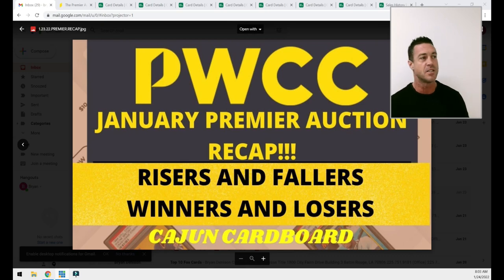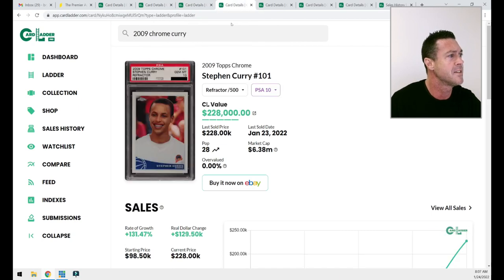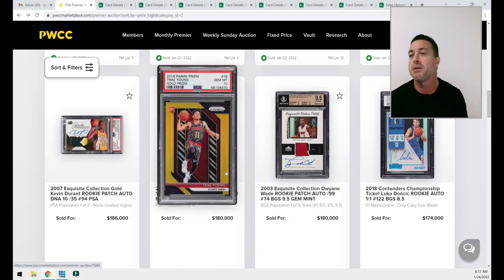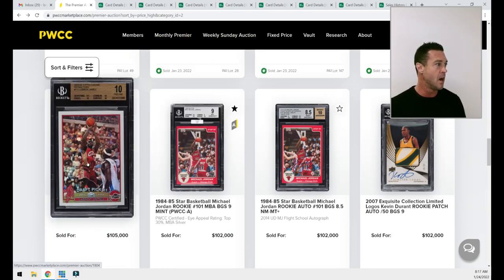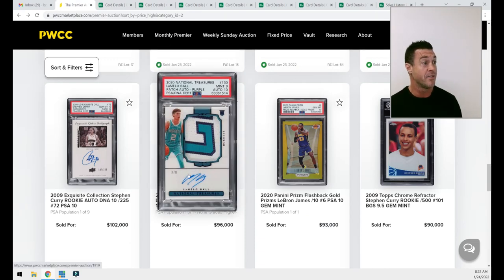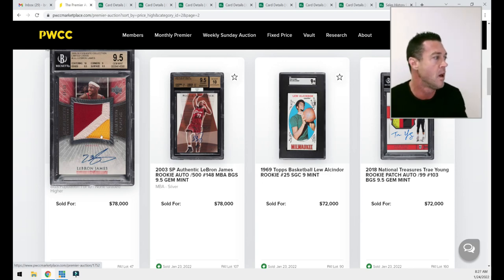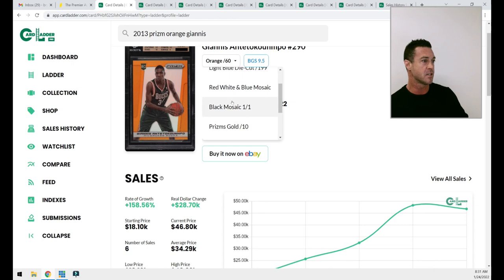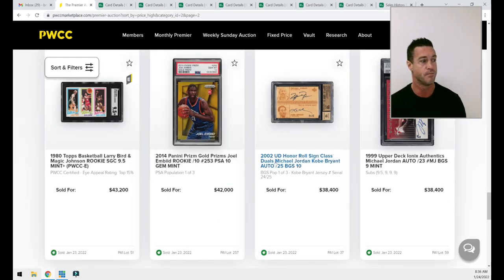PWCC Premier Auction Results - Risers and Fallers (Jan. 23, 2022)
In this video we take a look at the top 48 basketball card sales from the Monthly PWCC Auction that ended Sunday night, January 23, 2002.  Cajun cardboard is a YouTube channel focused on BOTH basketball card collecting and basketball card investing.

Every Friday 5 pm a new Episode of Explore the Card will release on this Youtube channel - a highly detailed investigation into certain Michael Jordan inserts and parallel cards from the 1980s and the 1990s.

All of the slabbed cards I own that you see in these videos are in my PWCC Vault in Tigard, Oregon. I chose to store the cards there to lower costs, insure them, protect them and eliminate the concern of damage resulting from fire, flood, humidity or theft.